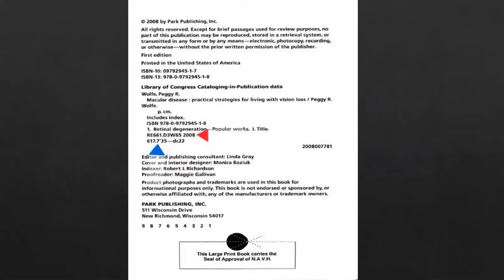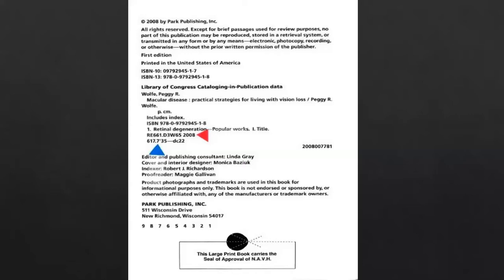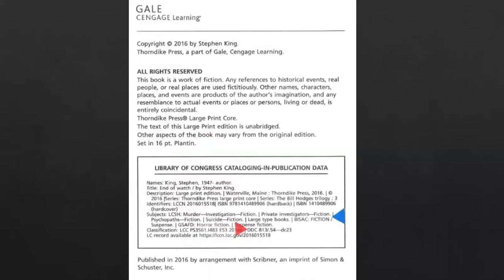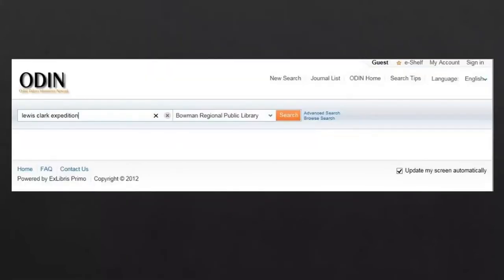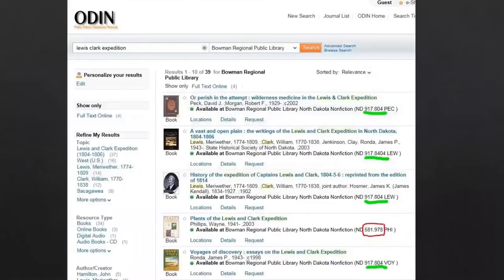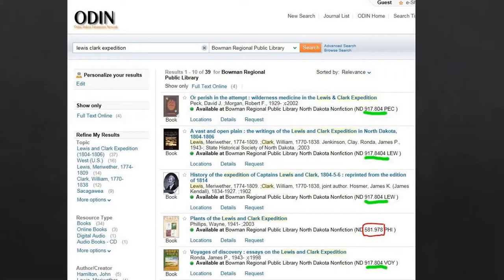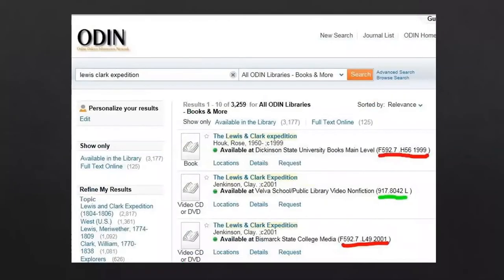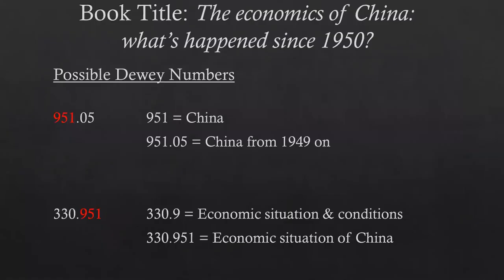Finding the Dewey Number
Sometimes we have to help in assigning Dewey numbers. This tutorial will give you advice on how to decide what  your Dewey number is and where to locate it.